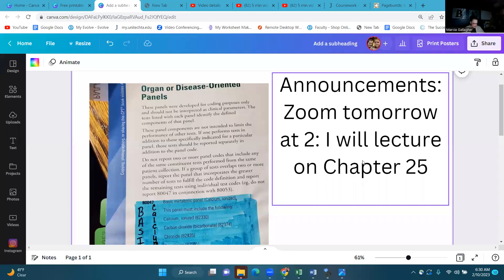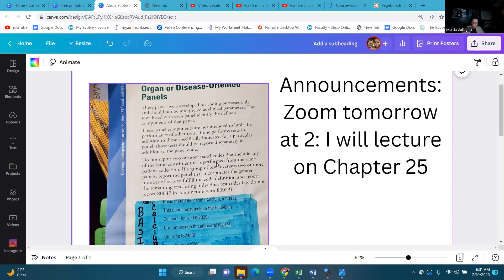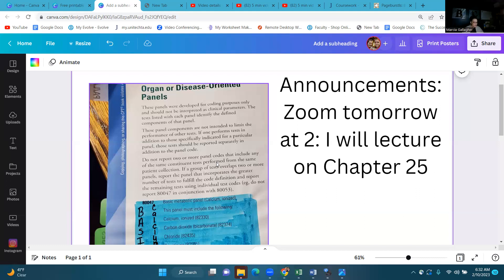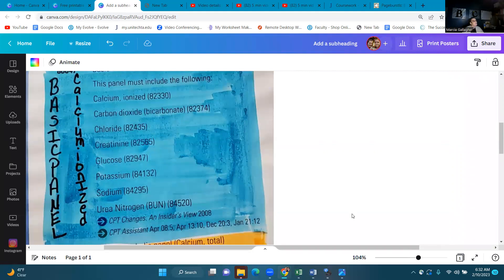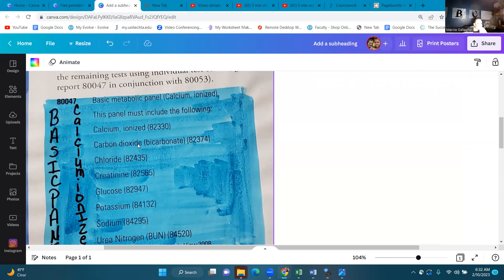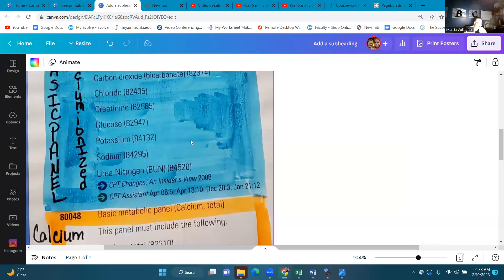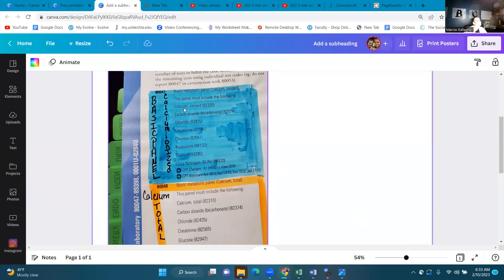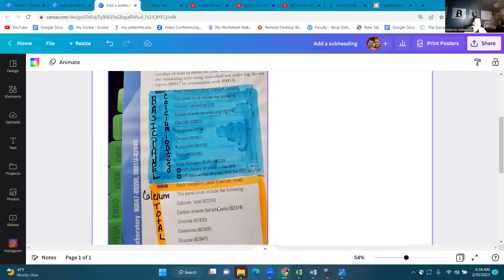5 min video 2/15/2023